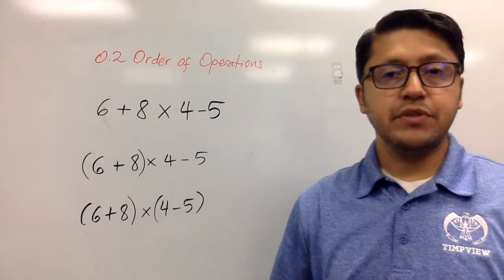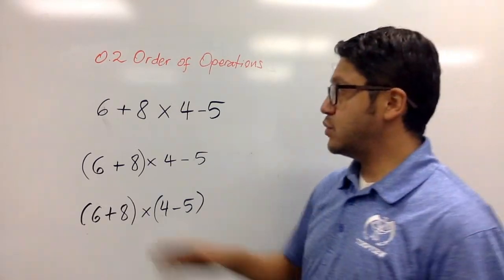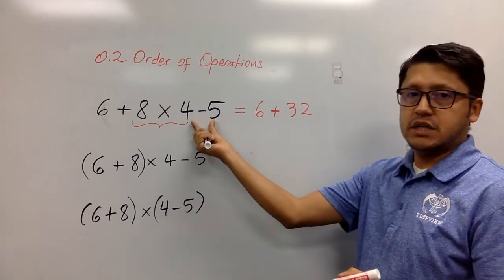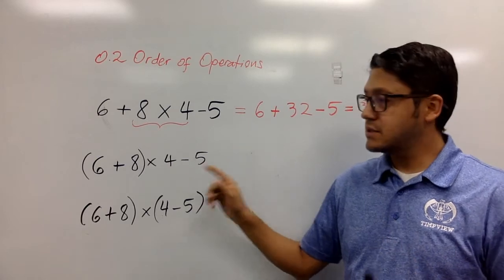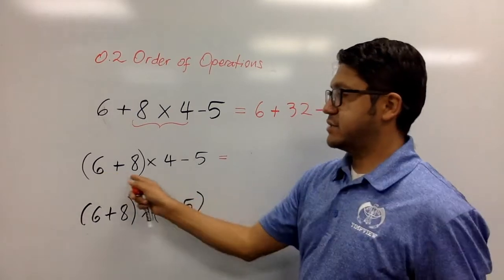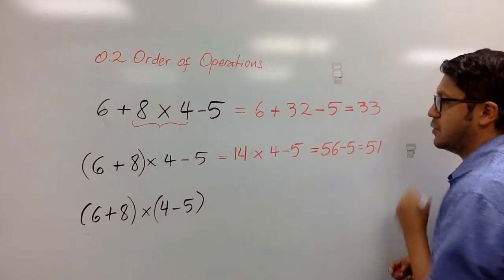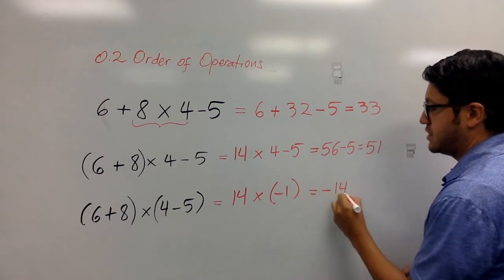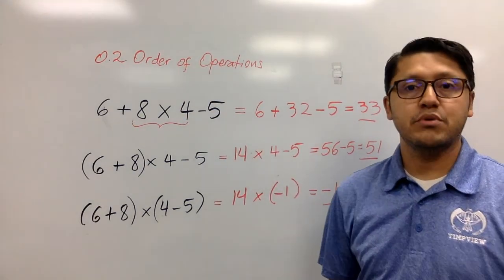SM1 - Ch. 0 - 0.2 Order of Operations - Example 02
Differences when solving an exercise placing parentheses in different parts of the operations